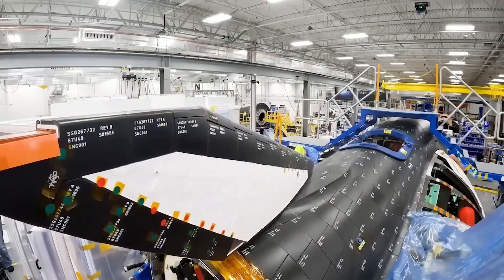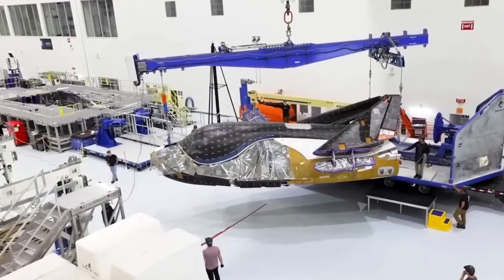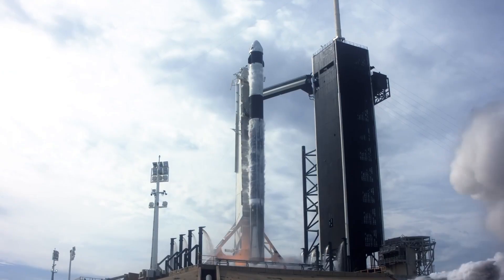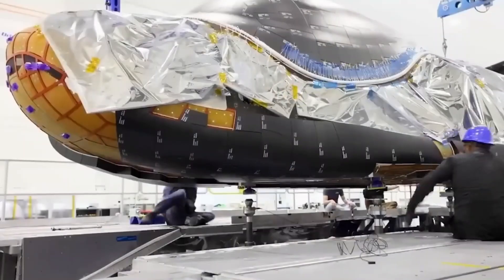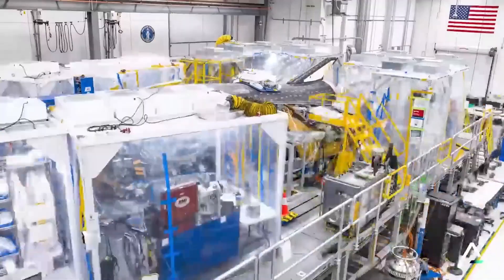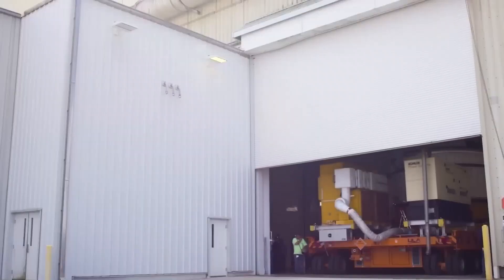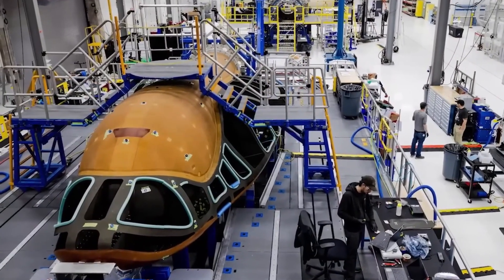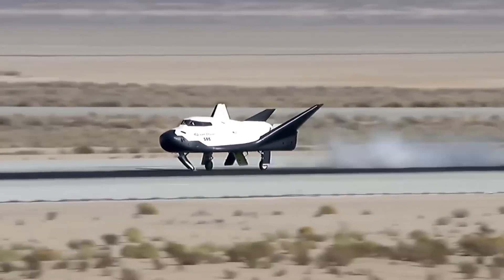Dream Chaser Has One Big Problem...No Launch?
One of the most underrated spacecraft currently in development is the Dream Chaser. Unlike the capsule-based spacecraft dominating the industry today, Dream Chaser takes inspiration from the legendary Space Shuttle, bringing back the concept of a reusable, runway-landing spaceplane. Once it becomes fully operational, there’s no doubt it will pose serious competition to SpaceX and other players in the space industry.
But for now, Sierra Space is facing significant challenges in making Dream Chaser a reality. In today’s video, we’ll dive into these challenges and explore how the company is working to overcome them, from thermal protection systems to reusability concerns.

If you ask me which rocket made the biggest impact on the space industry, it is the Space Shuttle without a doubt. The Space Shuttle revolutionized space travel by introducing a partially reusable vehicle that could carry astronauts and cargo to space and return to Earth, landing like an airplane. It was a symbol of American space dominance for three decades, from 1981 to 2011. However, despite its remarkable achievements, the Shuttle was retired due to its high operational costs, long turnaround times, and safety concerns.
When the Space Shuttle was retired, the United States was left without a domestic spacecraft capable of carrying astronauts to space. This meant that NASA had to rely entirely on Russian rockets to transport astronauts to the International Space Station. This dependence on Russia was a significant issue for the U.S. Each russian rocket seat cost NASA around $80 million, making spaceflight expensive and limiting American access to space.
To solve this problem, NASA launched the Commercial Crew Program, funding private companies to develop new domestic spacecraft. Two major companies received contracts from NASA: SpaceX and Boeing. SpaceX developed the Crew Dragon, while Boeing worked on the Starliner. Despite Boeing receiving a larger portion of NASA’s funding—around $4.2 billion compared to SpaceX’s $2.6 billion—Starliner faced numerous technical setbacks and delays, making it one of the biggest failures in modern spacecraft development. On the other hand, SpaceX successfully developed the Crew Dragon, which launched astronauts in May 2020 and restored America’s independent access to space.